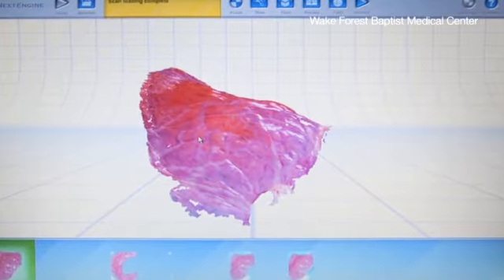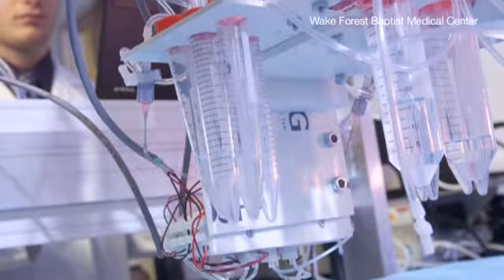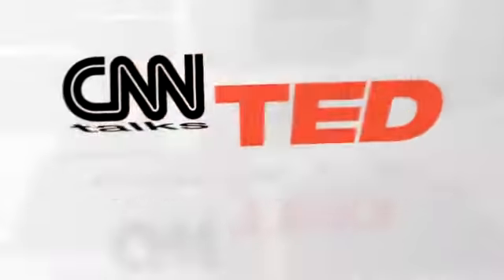HEALTH TECH: 3-D printer produces organs